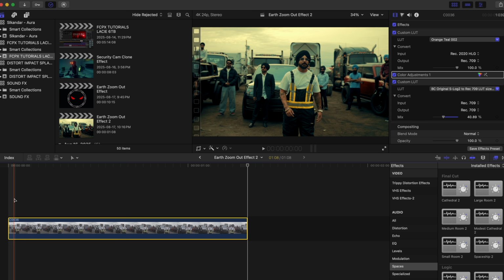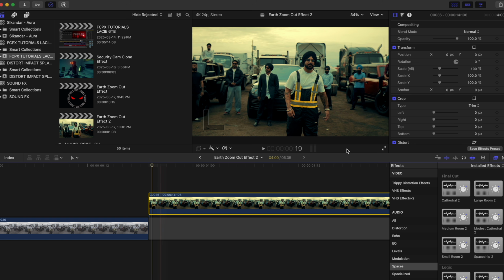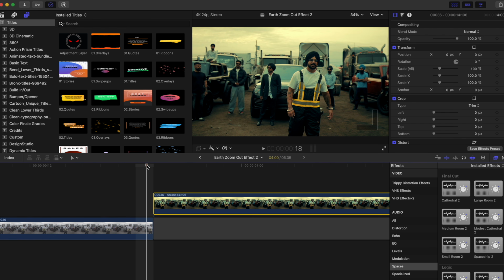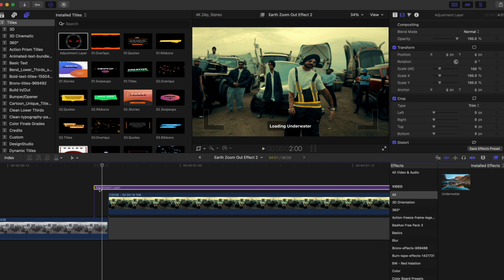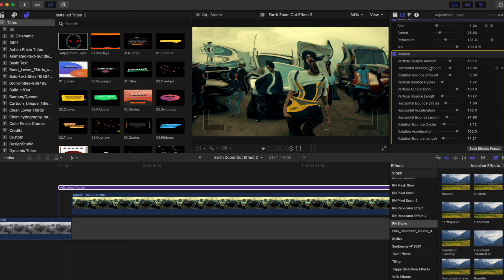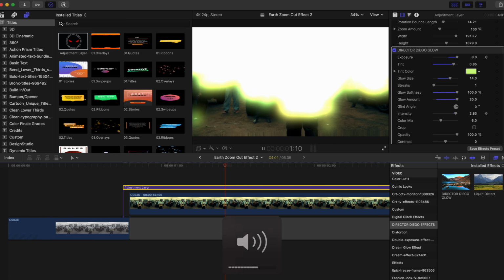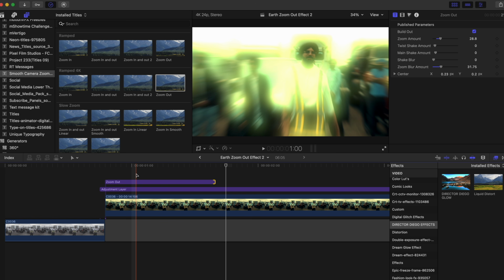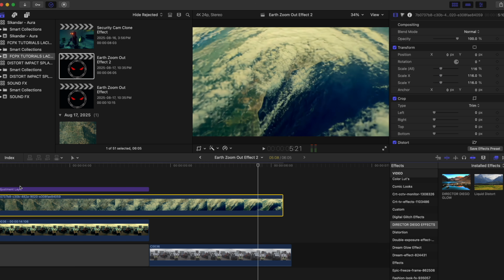CRAZY EARTH ZOOM OUT EFFECT FOR FINAL CUT PRO !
Grab my glow plug-in here 👇🏼

🎥 If you're a beginner filmmaker and want to learn how to film, edit and hit your first $10,000 month, learn here 👇🏼

⚡ Already an experienced filmmaker but feel stuck? Get My 6-Figure Videography Blueprint that will give you lowkey industry tools and hacks that will help you hit your first $10,000 month 👇🏼

Level Up Your Visuals Instantly With My Pro Editing Packs 👇🏼